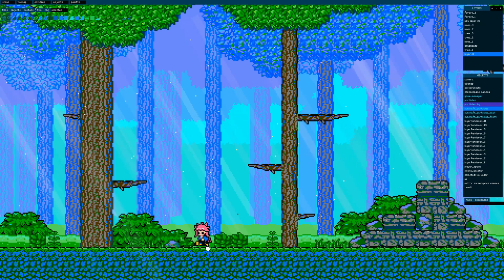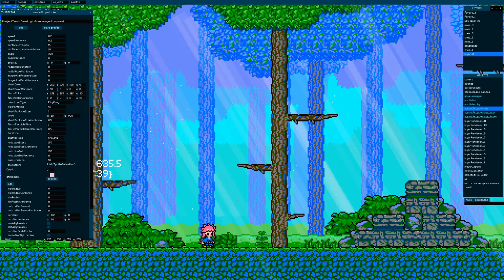[ Project Tenshi ] Devlog 1 - Creating An Atmosphere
Turning the art into a game, always so satisfying to first see your art in motion! This devlog I'm focusing on adding atmosphere to the world!